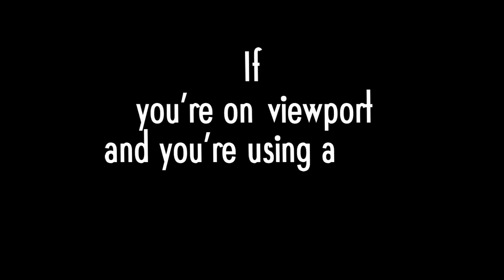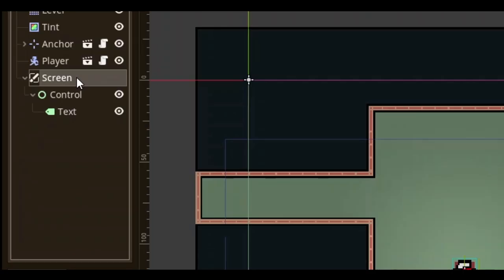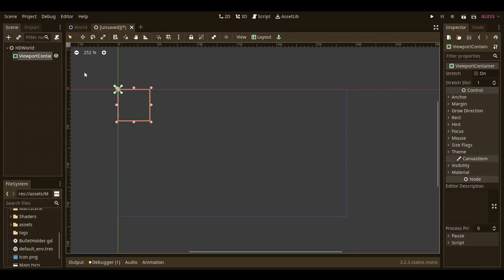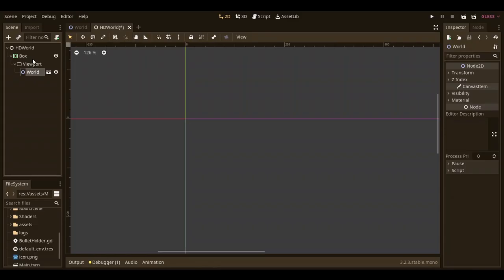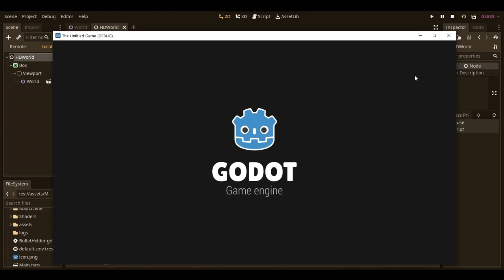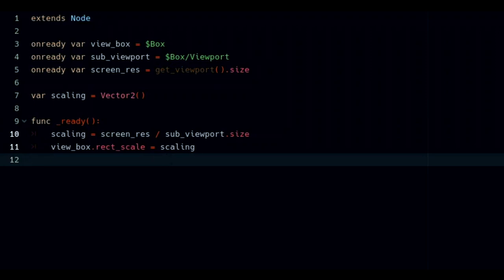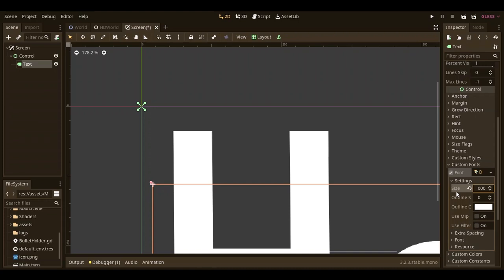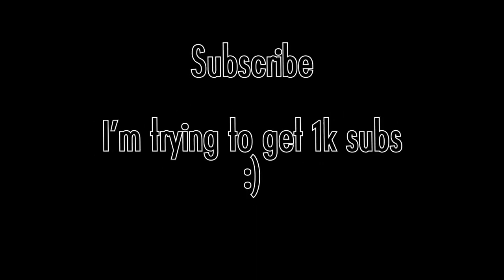How to Get Smooth Fonts in Viewport (Godot).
How to use smooth text fonts in Godot

I used the Viewport node to do this and I tried to make it short

If you make any purchase using these links I will recieve a commission (I will be paid by amazon)